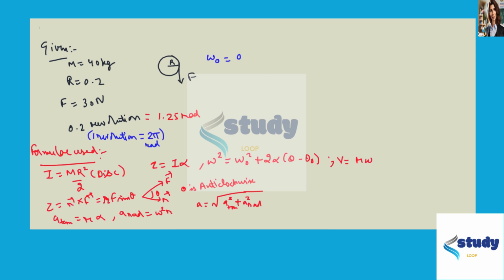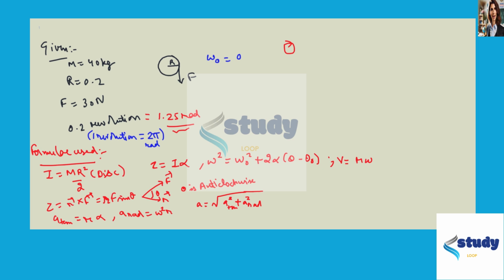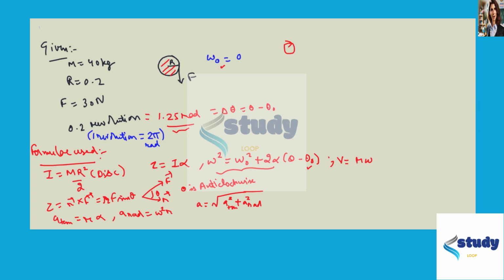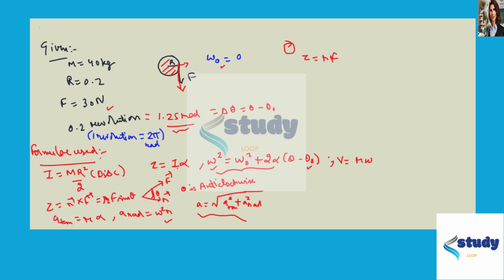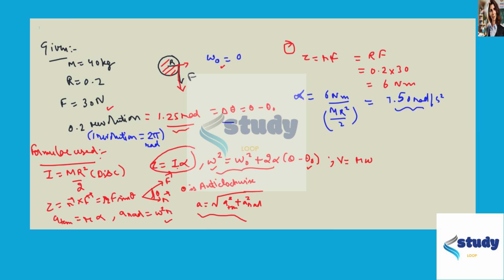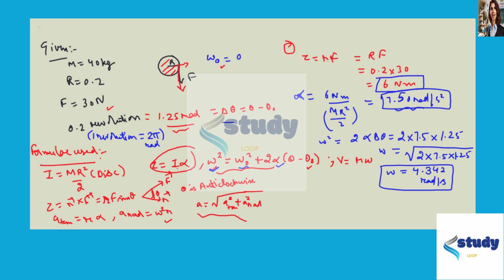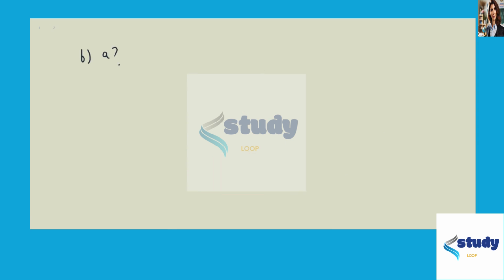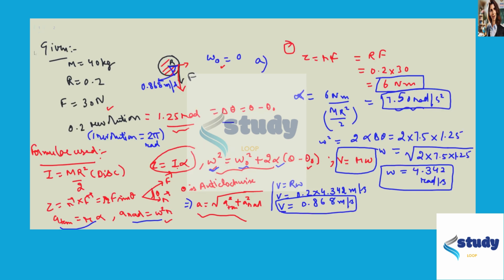A uniform disk with mass 40.0 and radius 0.200 is pivoted at its center about a horizontal, frictio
A uniform disk with mass 40.0 and radius 0.200 is pivoted at its center about a horizontal, frictionless axle that is stationary. The disk is initially at rest, and then a constant force is applied tangent to the rim of the disk. (a) What is the magnitude of the tangential velocity of a point on the rim of the disk after the disk has turned through 0.200 revolution? (b) What is the magnitude of the resultant acceleration of a point on the rim of the disk after the disk has turned through 0.200 revolution?